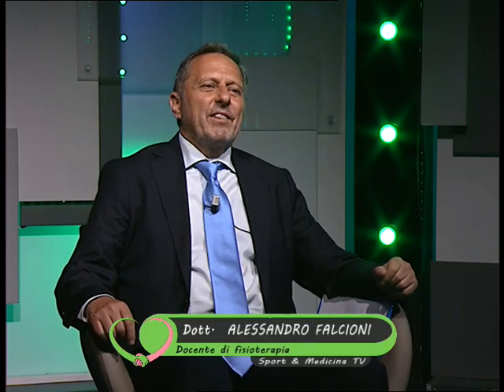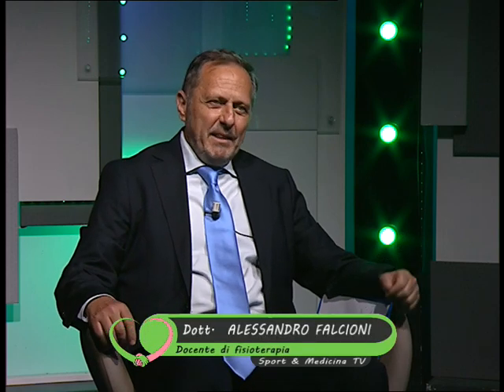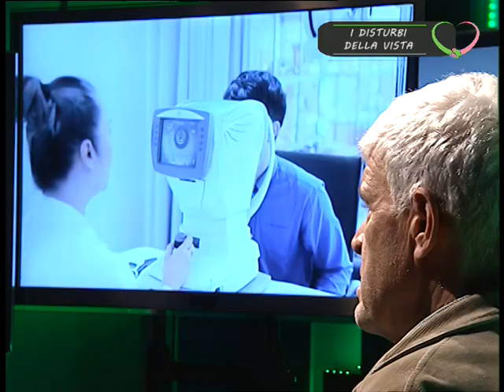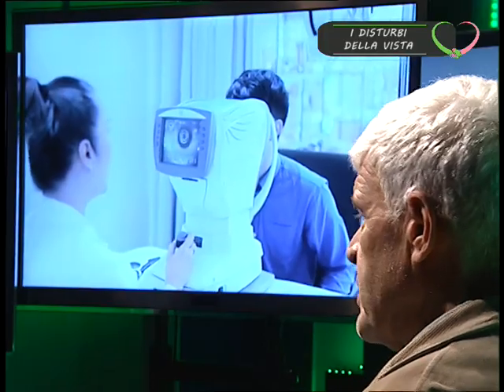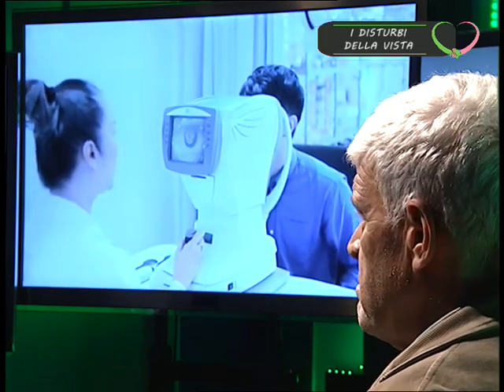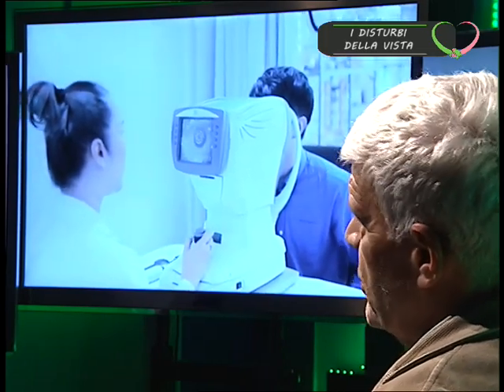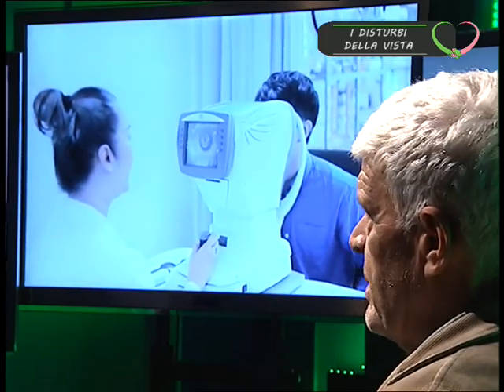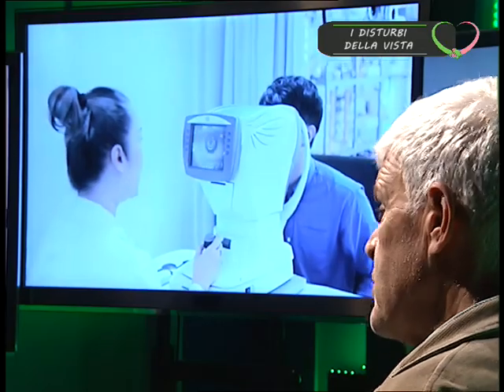SPORT & MEDICINA TV "i disturbi della vista"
il Dottor Alessandro Falcioni conduce SPORT & MEDICINA TV
in questa puntata intervista al Prof. Enrico Micangeli
"i disturbi della vista"